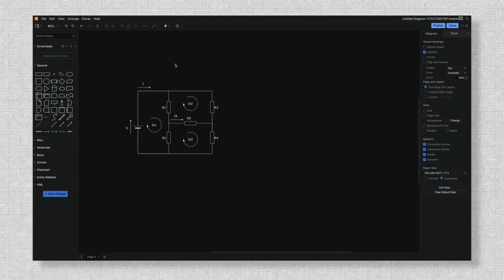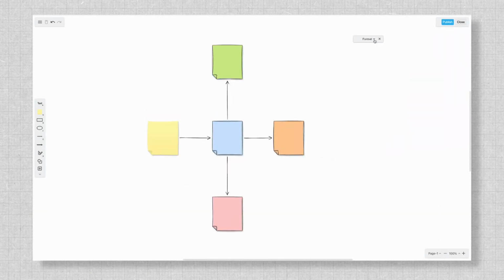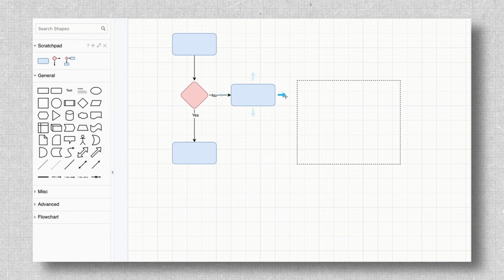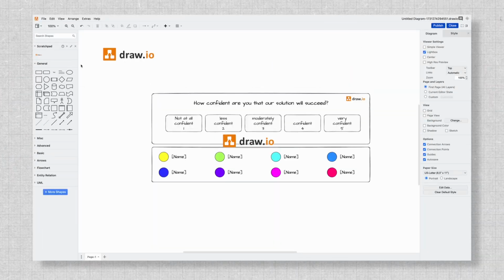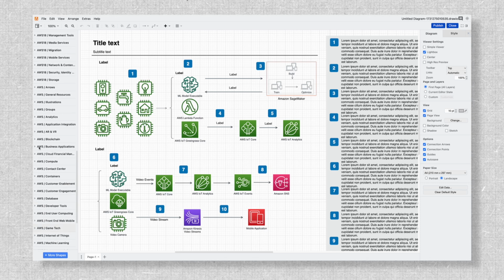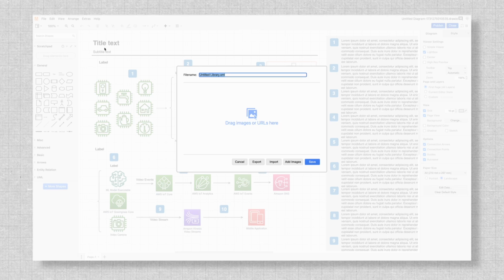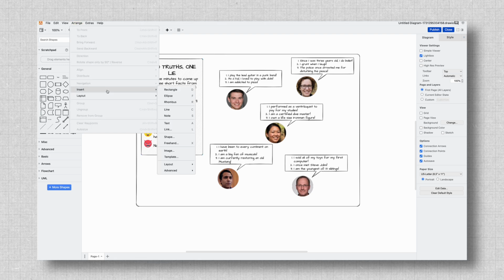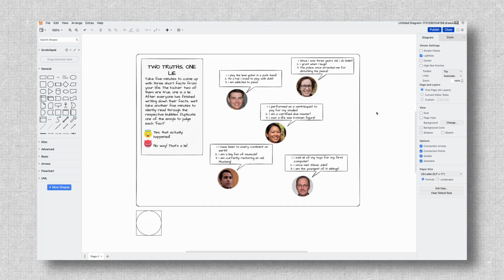How to use customized shapes, libraries, & more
Customization made easy! In this video, we’ll walk you through all the ways drawio can help you tailor your diagramming experience to fit your workflow. From customizing shapes and libraries to organizing your workspace for maximum efficiency, we’ve got you covered. Discover how draw.io’s flexibility can transform your diagrams into something uniquely suited to your needs!

Learn how to manually edit the XML source of your diagram